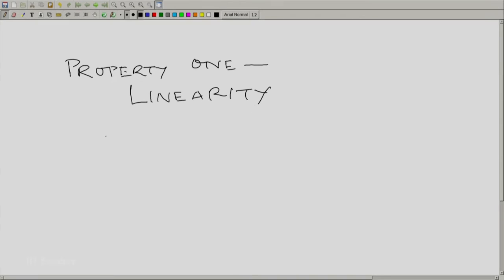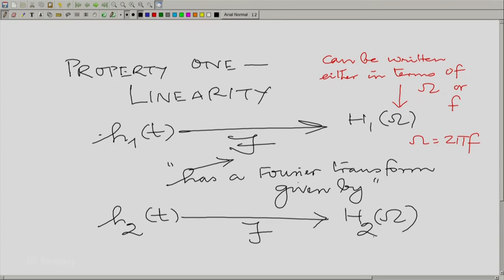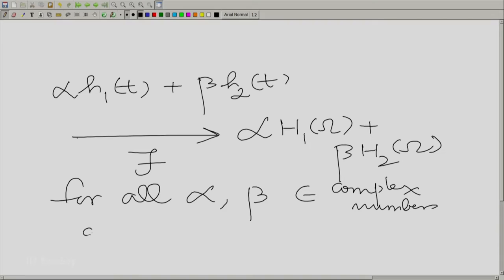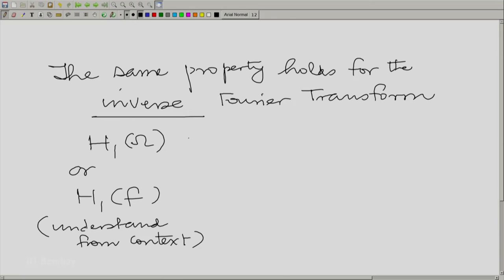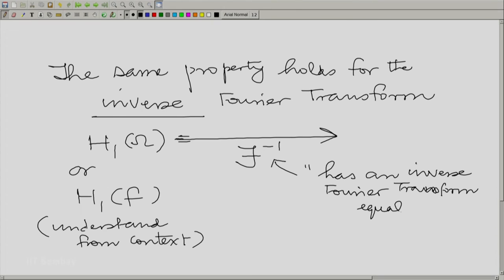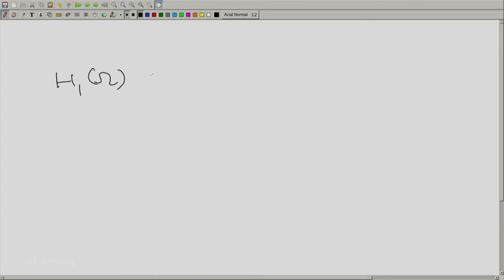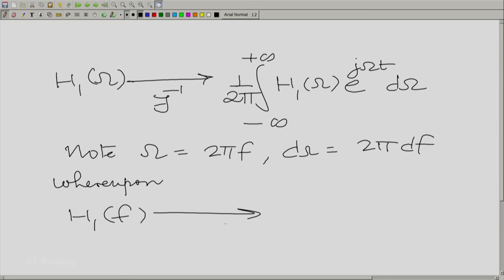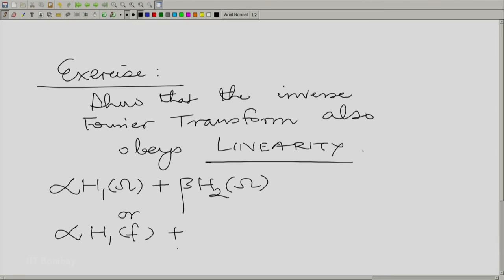EE210x S229 Linearity of the Fourier Transform